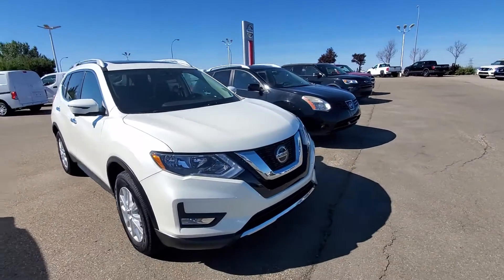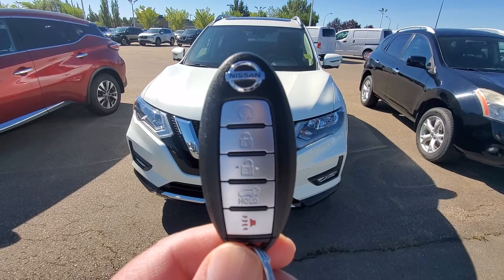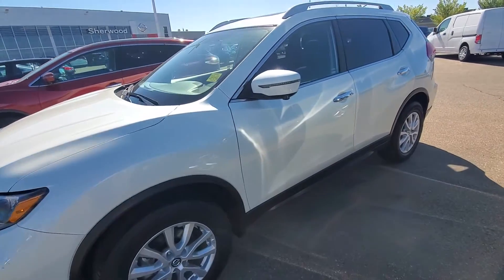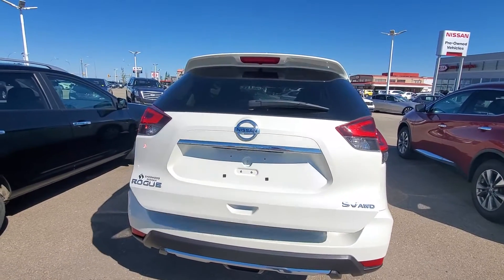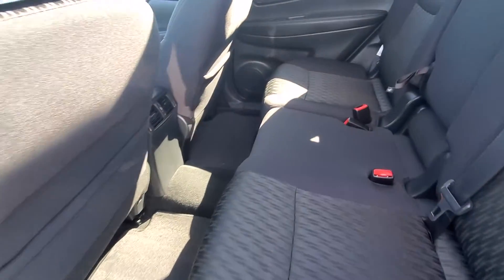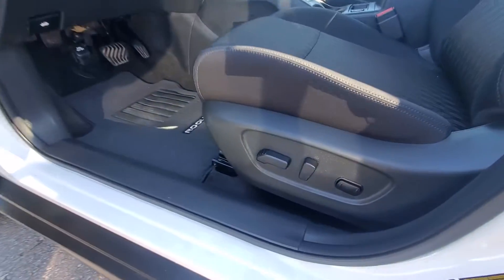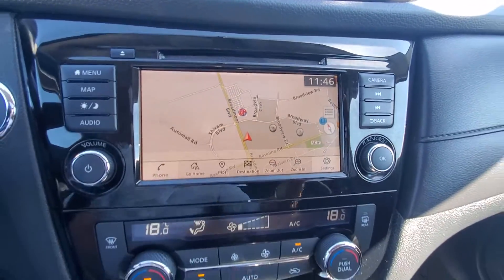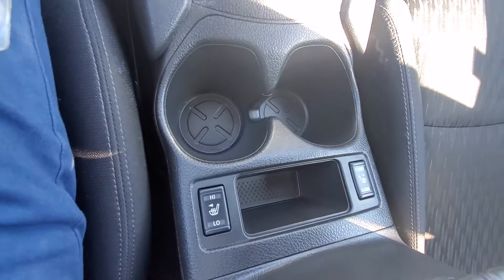2018 Nissan Rogue SV tech Sherwood Nissan HS